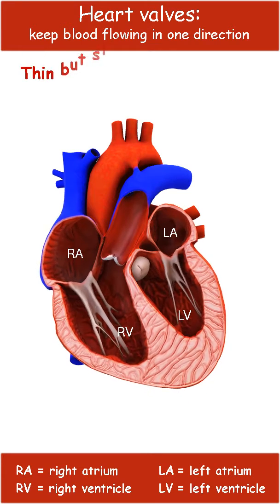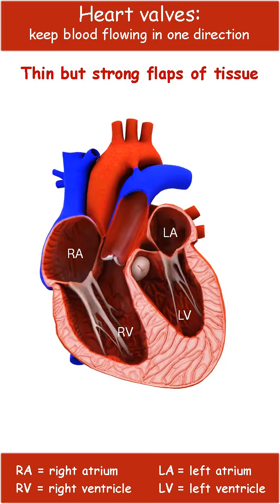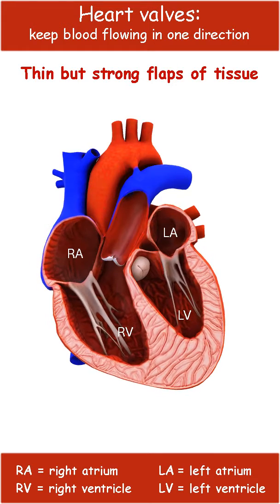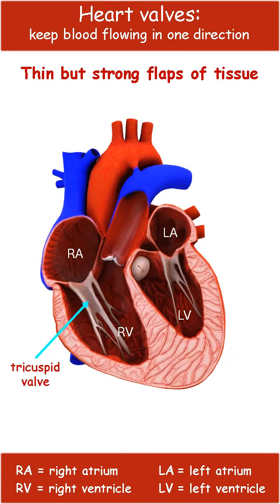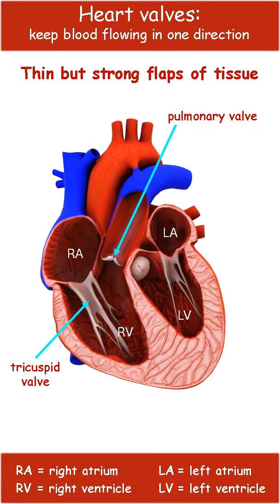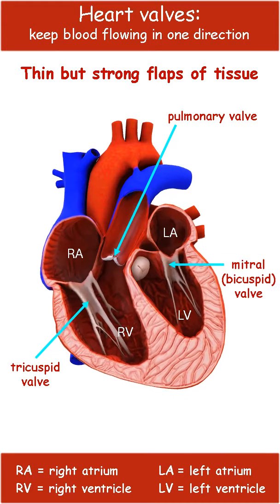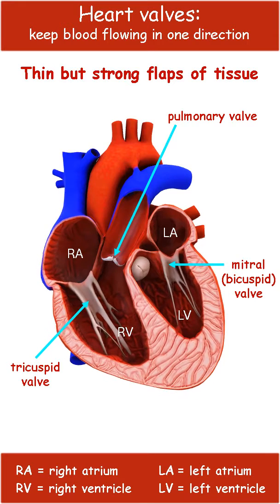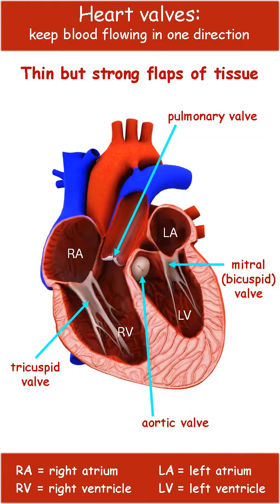What are heart valves?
Heart valves play a critical role in regulating how bloodflow is directed through the heart. They include the mitral, pulmonary, aortic and tricuspid valves. Damage to a valve can disrupt the flow of blood and lead to heart disease. This video illustrates where each heartvalve is found, what they are and the physiology behind what they do.